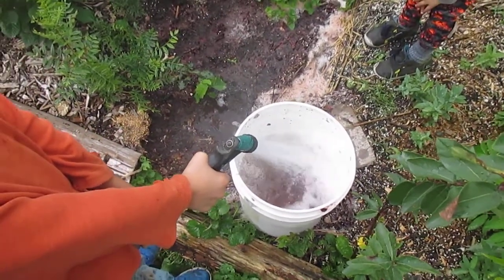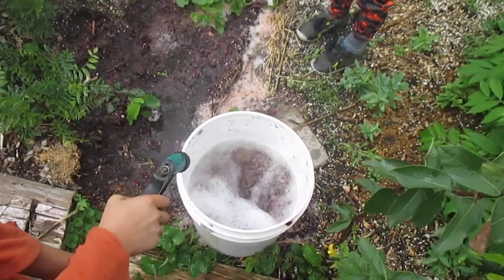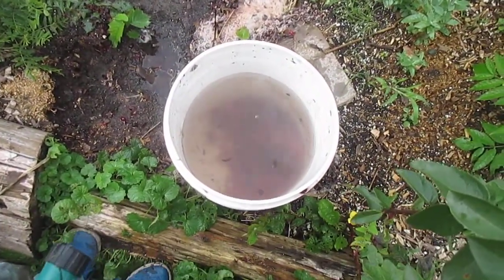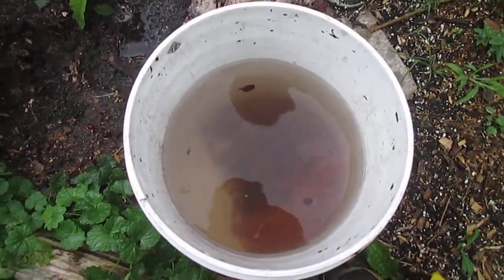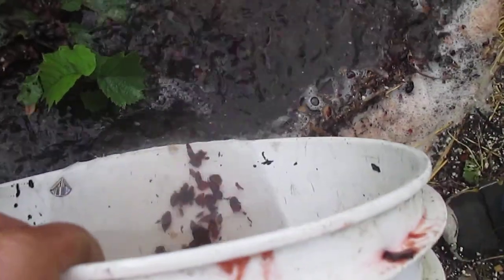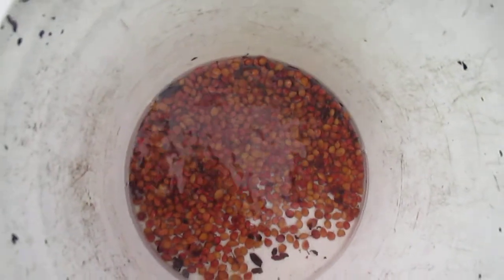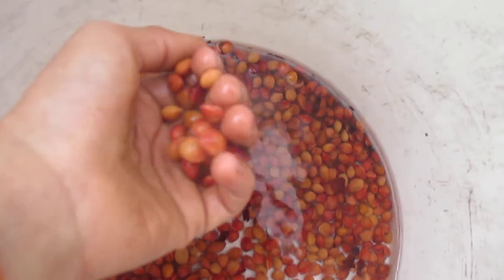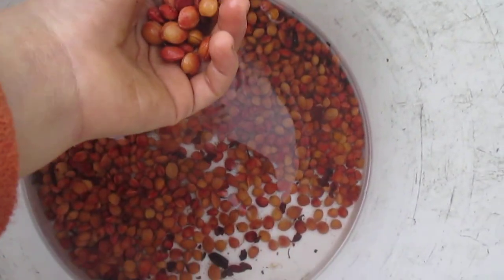Cleaning Seeds by Decanting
A quick look at my method for cleaning tree seeds. I use this for plums, mulberries, pawpaws, and many other fruits.